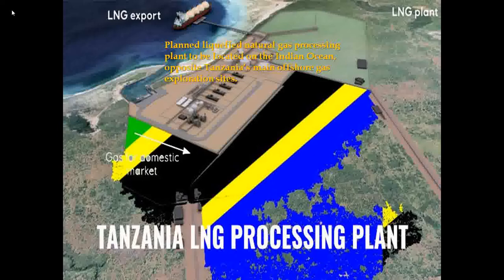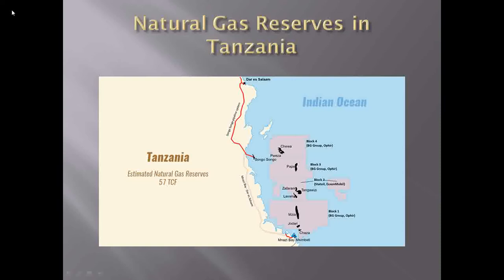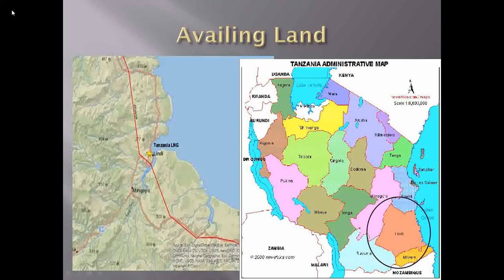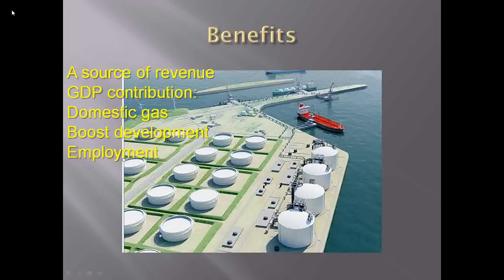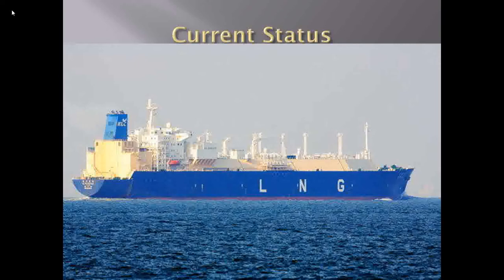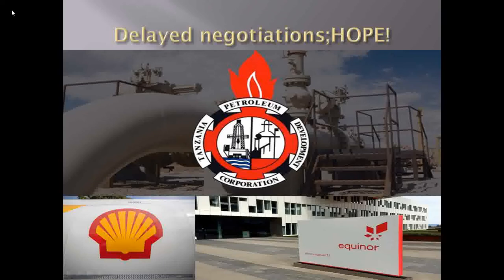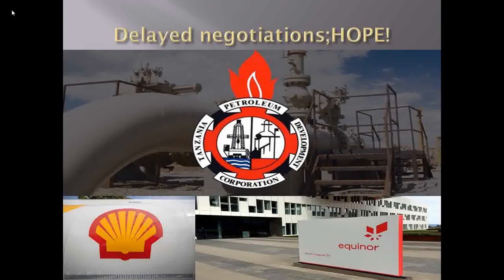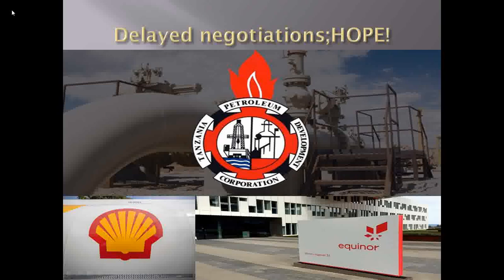Tanzania Liquified Natural Gas Project TLNGproject | Mradi wa uchakataji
The TanzaniaLiquefiedNaturalGas Project (TLNGP), also known as the Likong’o-Mchinga Liquefied Natural Gas Project (LMLNGP), is a planned liquefied natural gas processing plant to be located on the Indian Ocean, opposite Tanzania’s main offshore gas exploration sites.

11Tth June , 2022 :Tanzania signed a framework agreement on Saturday with  Equinor (EQNR.OL) and  Shell.  This  bring closer the start of construction of a $30 billion liquefied natural gas (LNG) export terminal.